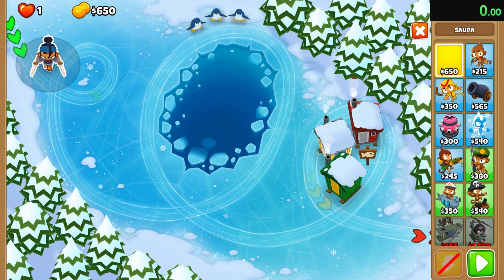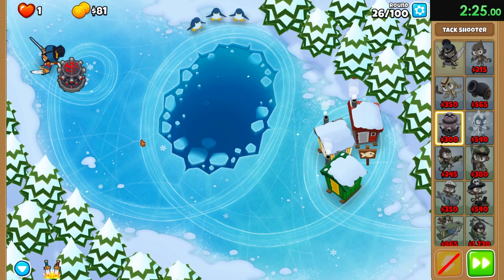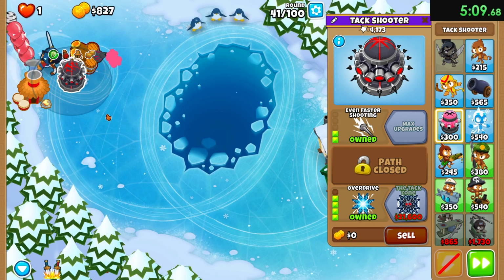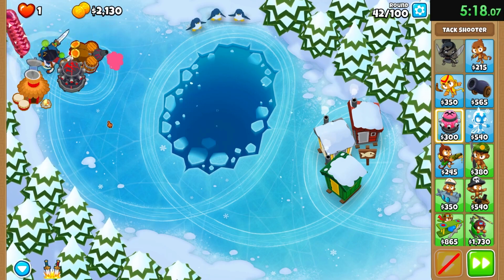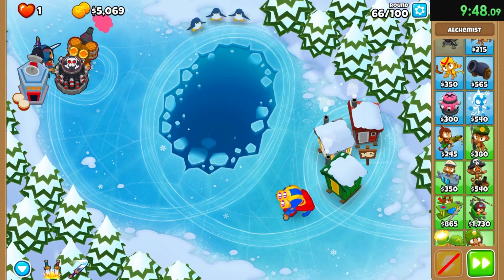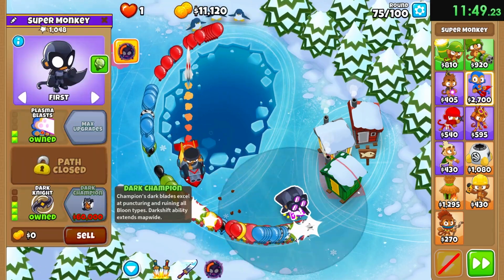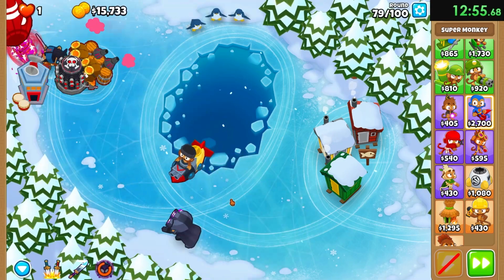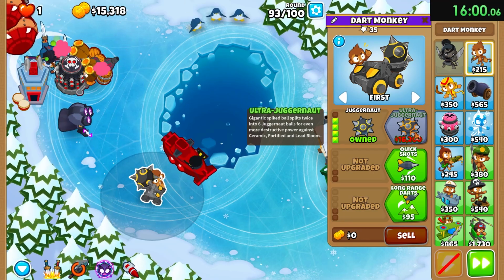How Fast Can You Beat CHIMPS Mode?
Today, we're SPEEDRUNNING BTD6! How quick can we beat CHIMPS?

Yooooo, hope you enjoy. I'm having a lot of fun with these videos but it's a pretty swift change from my usual style of videos, so let me know what you think! :)